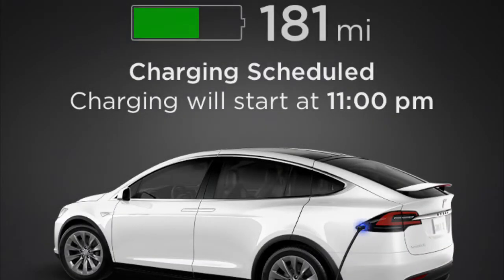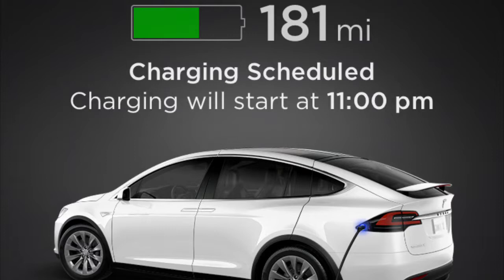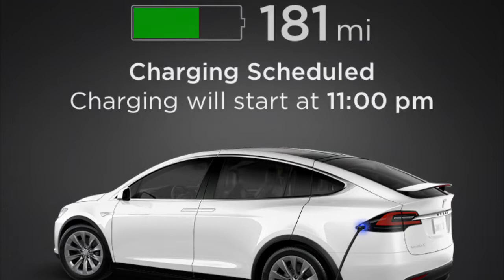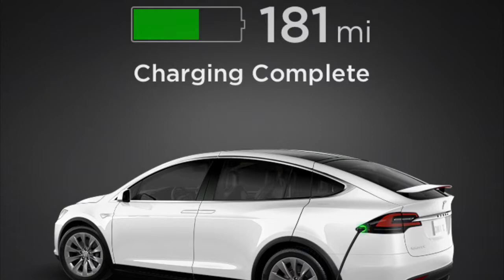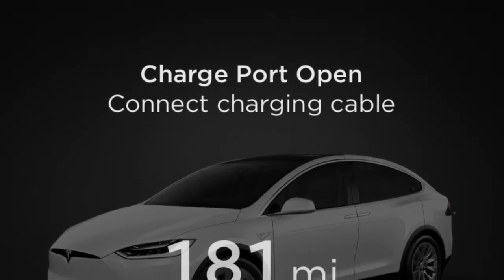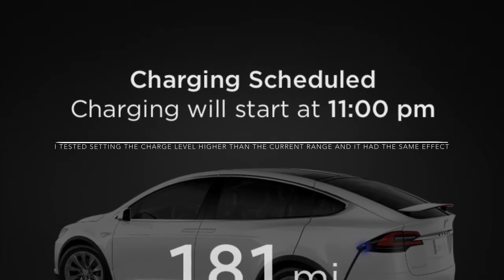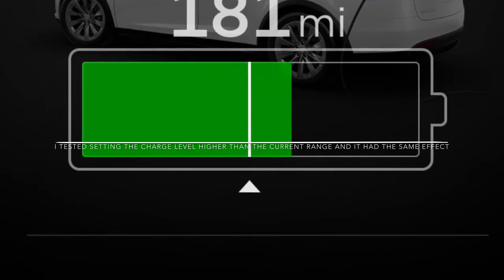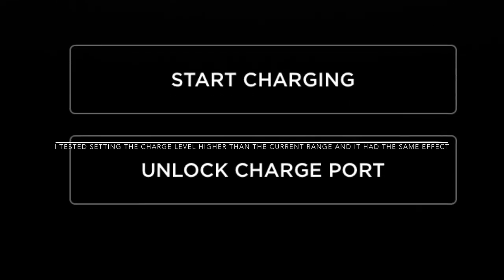Should I Leave The Tesla Plugged In Or Not?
When I’m not using one EV for a few days or more, I find it helpful to leave it plugged in so that I can remotely get it charged up by the time I get home.